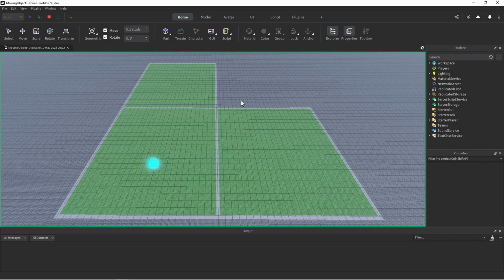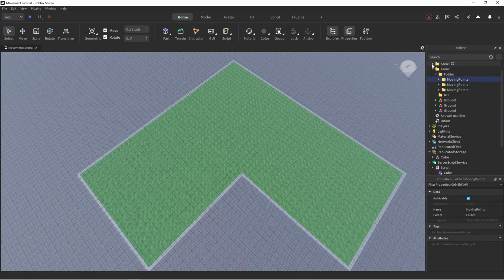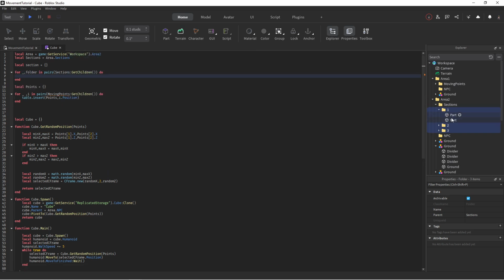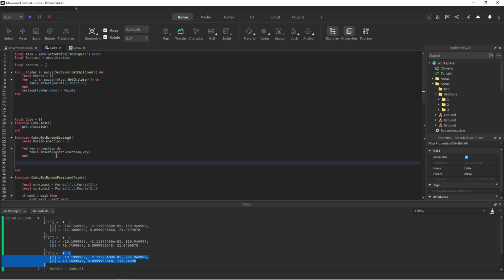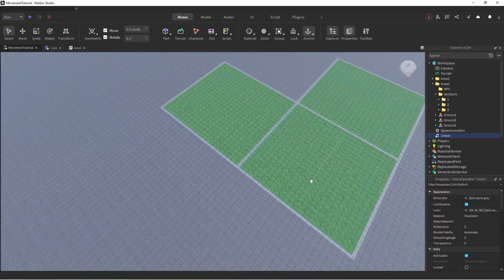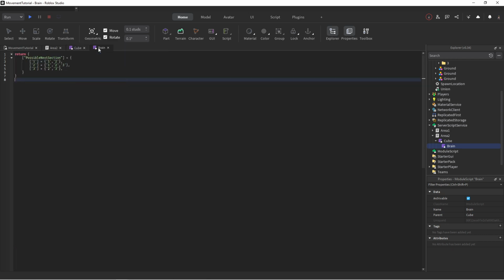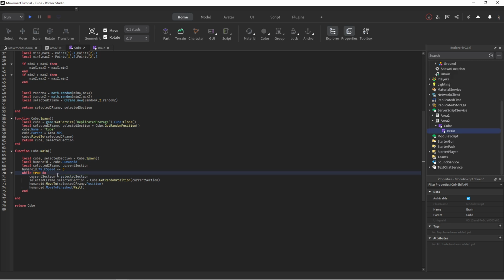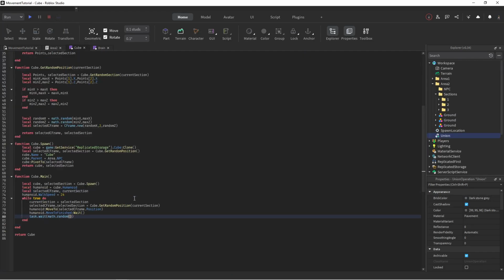How to move a humanoid model in Roblox Studio - Part 2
Chapters:
0:00 - 0:16 - Intro
0:16 - 2:09 - Creating a new area
2:09 - 6:42 - Writing new script
6:42 - 8:17 - Explanation for the logic to keep the humanoid inside the area
8:17 - 11:48 - Adding logic to the script
11:48 - 12:38 - Outro